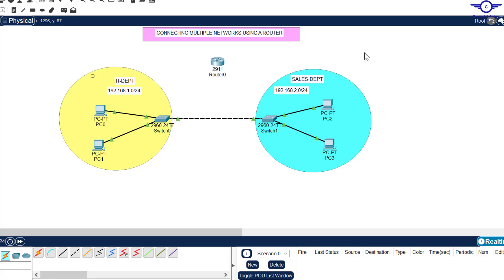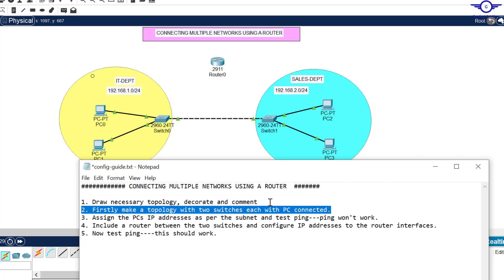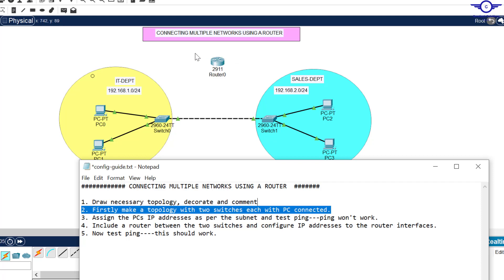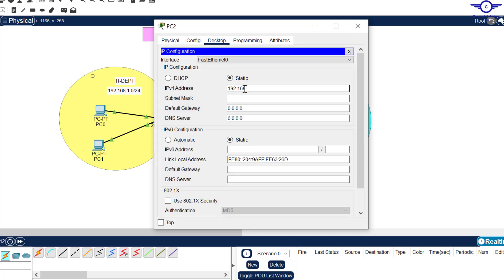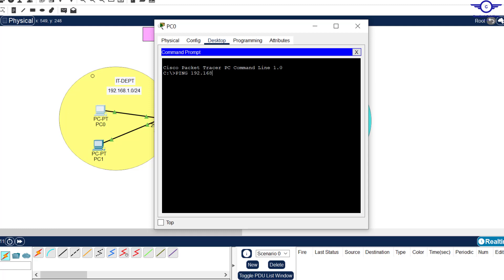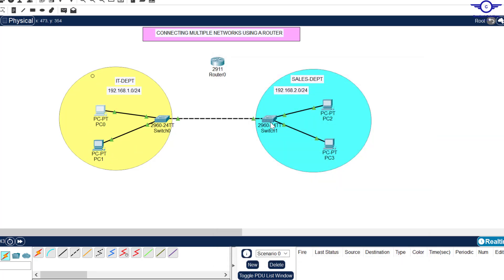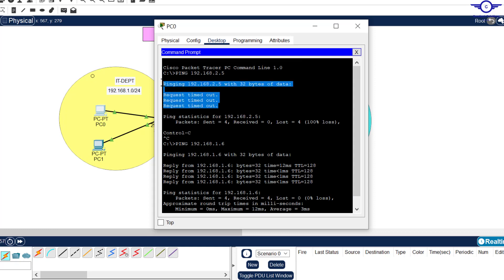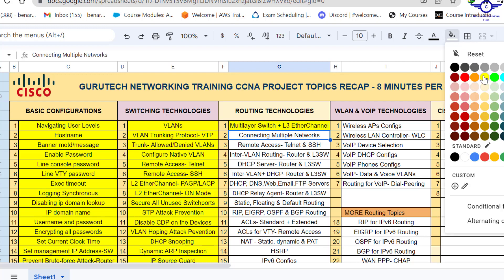CCNA DAY 21: Connecting Two or Multiple Networks Together Using a Router, Connect different networks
How to connect one router to another to expand the network?
Connecting Two LANs with Routers
How to Connect two Networks using a router
How should I bridge two networks
How to connect and use two different networks
Connecting Your Networks Together
How to connect two different networks with one router

1. Social Media Links

2. Direct contact Links